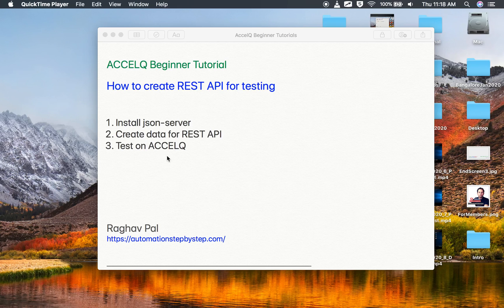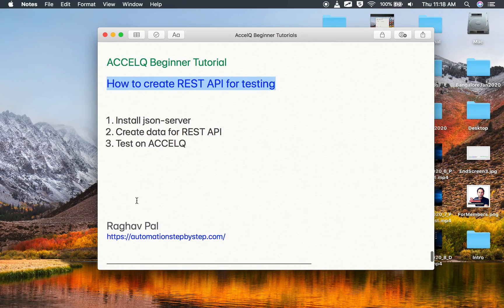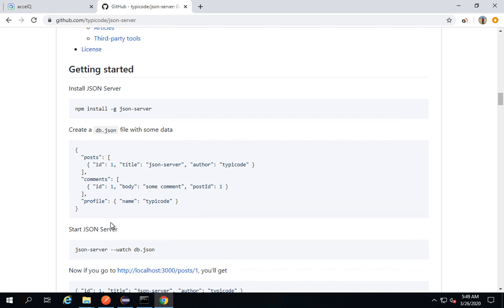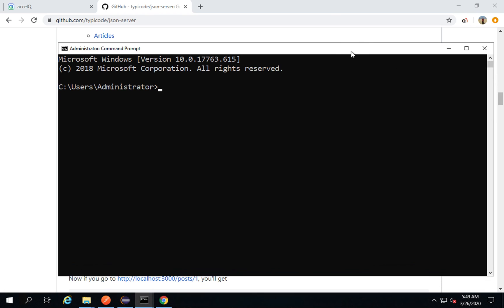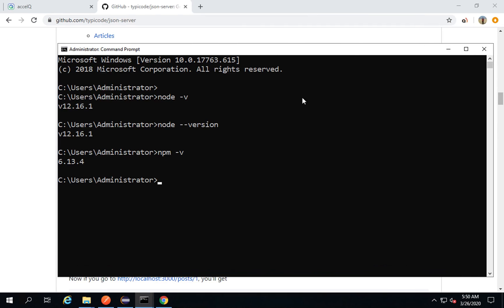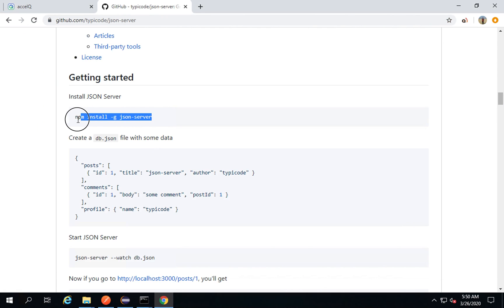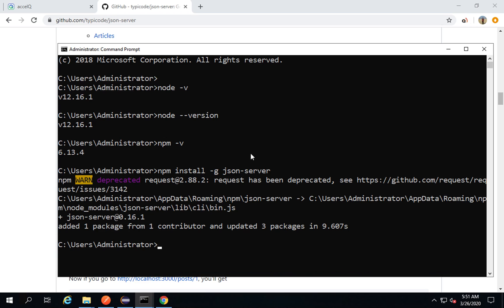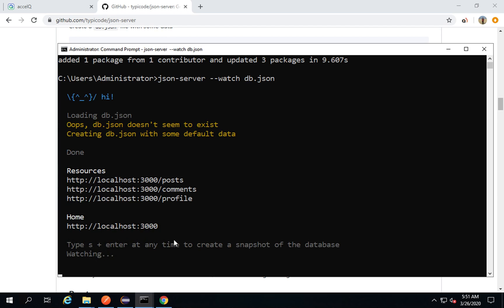AccelQ Beginner Tutorial 9 | How to create Local REST API for Testing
Hi, I am Raghav and today we will learn - How to create REST API for testing
1. Install json-server
2. Create data for REST API
3. Test on ACCELQ

Keep Learning,
Raghav